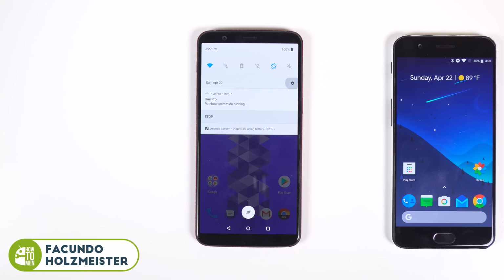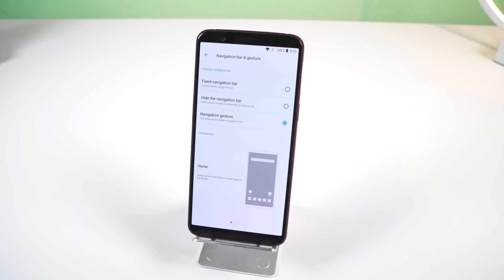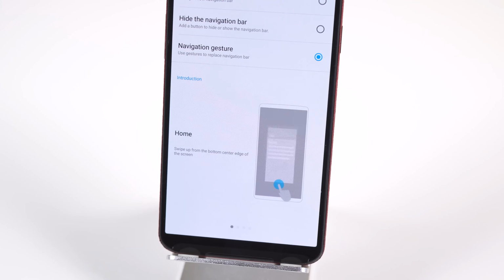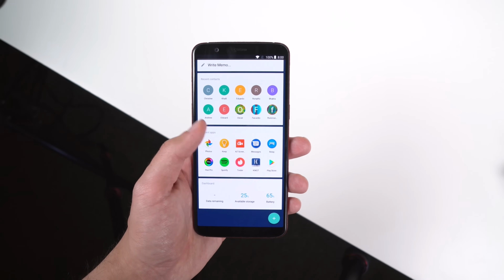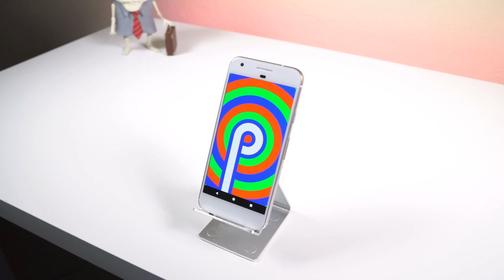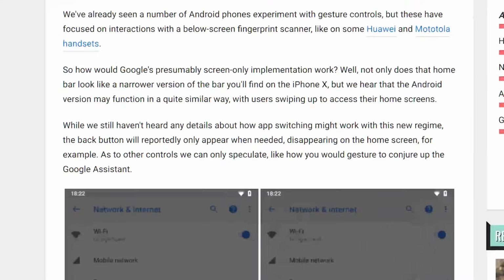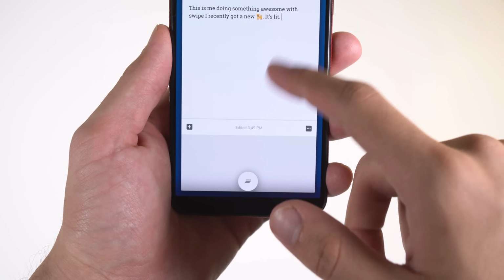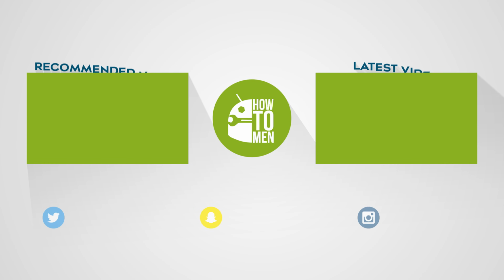iPhone X Gestures on Android!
The OnePlus 5T just received a stable Android Oreo update which brought an interesting feature. An alternative to the navigation bar which looks very similar to the iPhone X's gestures. Let's check it out and see what this means for the future of Android! Enjoy!